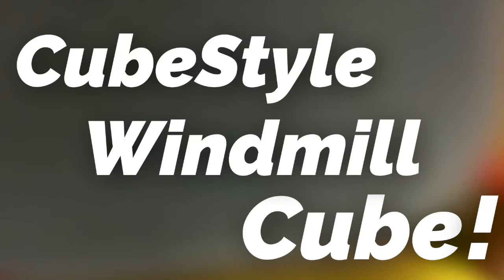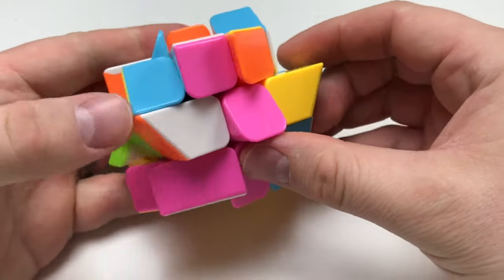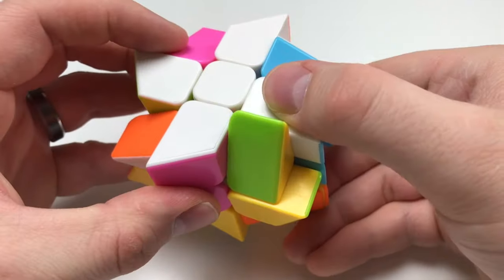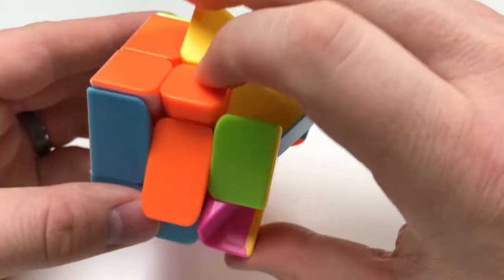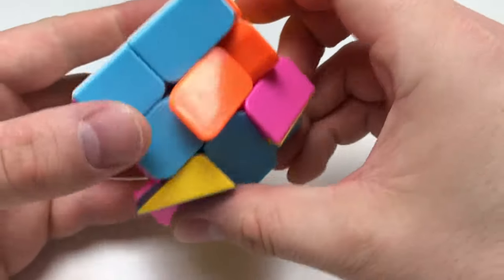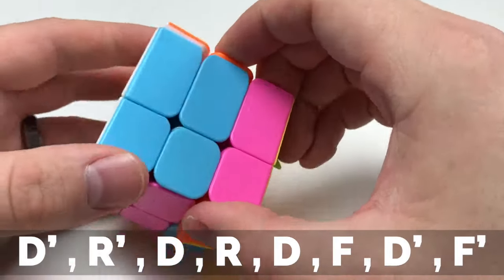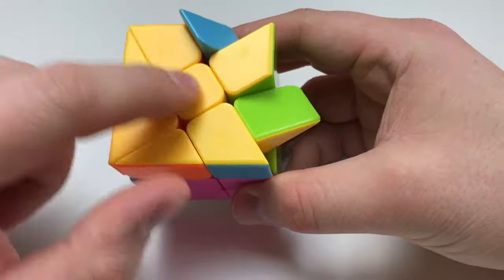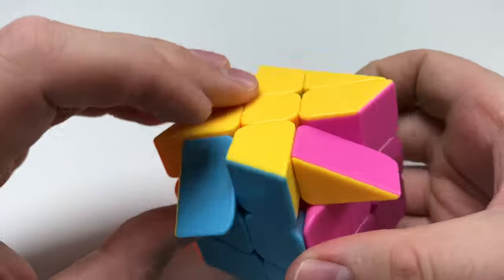CubeStyle Windmill Cube Tutorial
The CubeStyle Windmill Cube is a fun shape shifting 3x3 mod. As crazy as it looks all scrambled up, its fairly easy to solve. I recommend slightly modifying the beginners method for the standard 3x3. If you need a full list of steps and algs, scroll to the bottom of this description.

Cube Solve Hero is your page for Unboxings, Tutorials, Reviews, and Cube Comedy! My cube journey has gone one for a while now and though I love solving lots of puzzles, I’m working on my speed. What you’ll see in this channel is lots of different cubes as well as insights into my journey as I become a sub 10 speedcuber. Hopefully you’ll enjoy this video and will watch some more great videos of mine.

The Cube I used for this video: CubeStyle Windmill Cube

3x3 Steps and Algorithms

1. Top Layer:

This is going to be an intuitive step. You’ll need to align the 4 center in the middle as you build your top cross.

2. Top Corners:

If the white face is facing right perform this: F, D, F’

If the white face is facing you, perform this: R’, D’, R

3. Middle Layer:

If you’re going to the right: D, L, D’, L’, D’, F’, D, F

If you’re going to the left: D’, R’, D, R, D, F, D’, F’

4. Bottom Layer:
Perform this till you have the yellow cross: F, R, U, R’, U’, F’

To aligh the yellow cross: R, Ux2, R’, U’, R, U’, R’, U’

To align the yellow corners: L’, U, R, U’, L, U, R’, U’

To finish the cube (Last step):R, Ux2, R’, U’, R, U’, R’ / L’, Ux2, L, U, L’, U, L